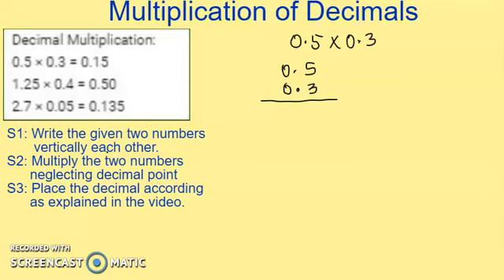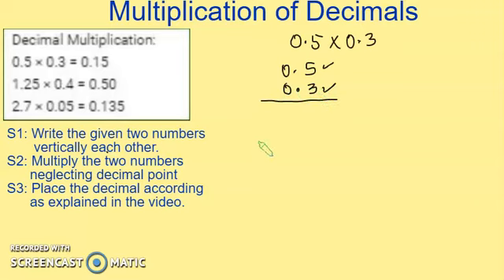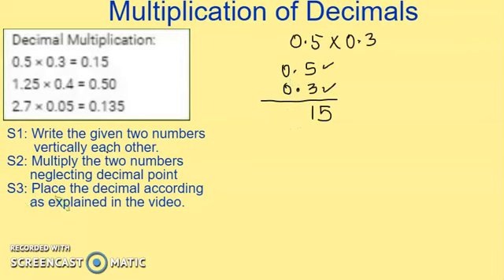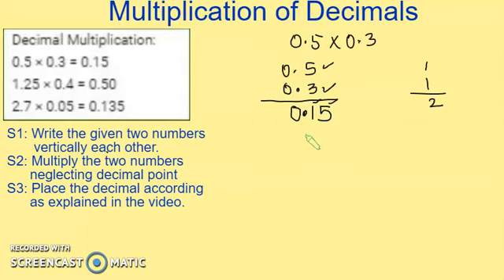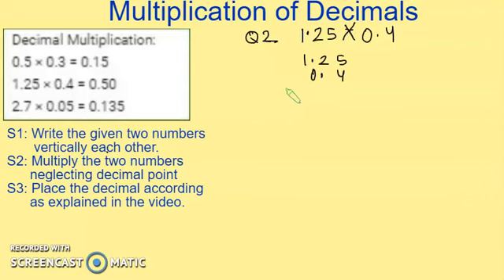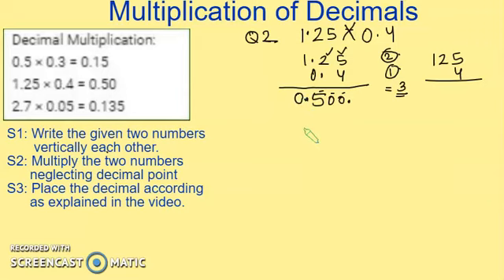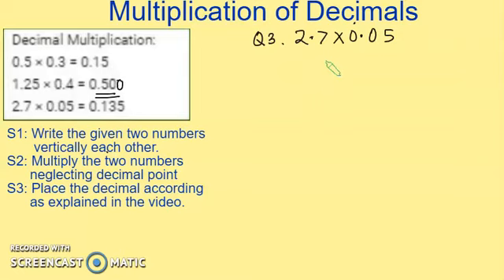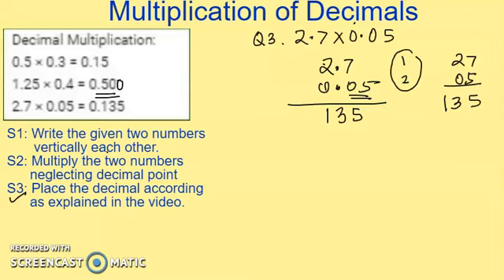Multiplication of Decimal Numbers